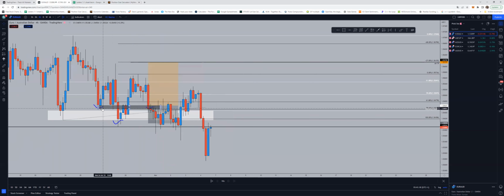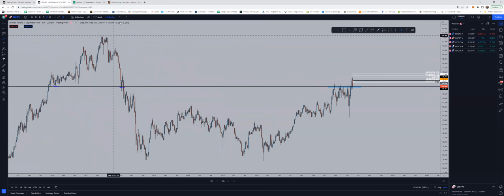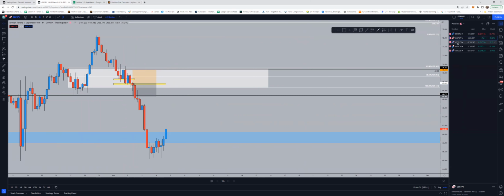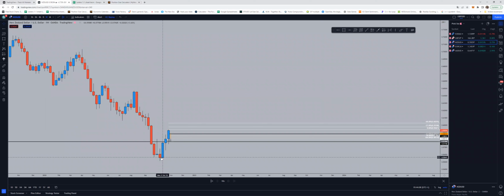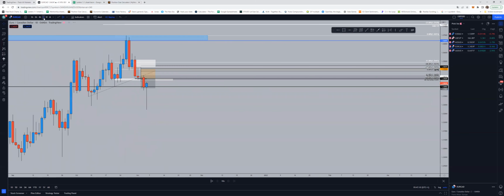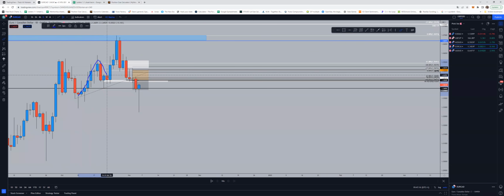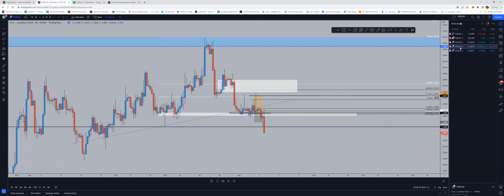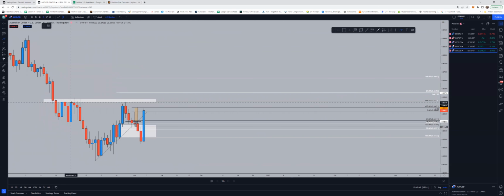Trade Recap (EURAUD, AUDUSD, GBPJPY, EURCAD, NZDUSD) -2.2% week